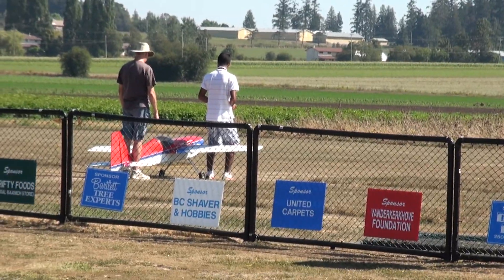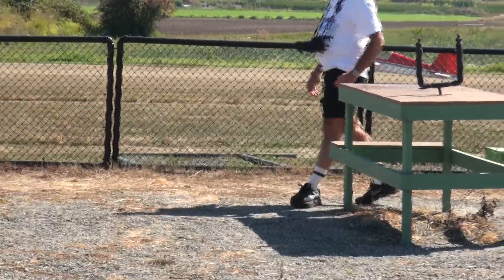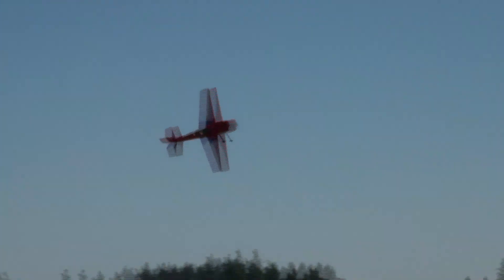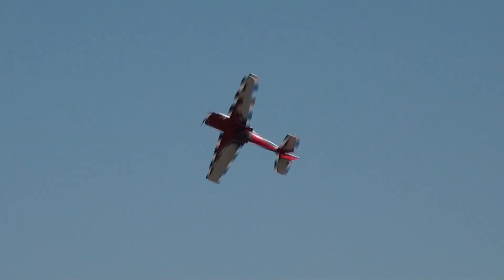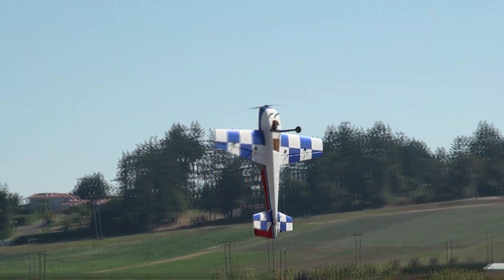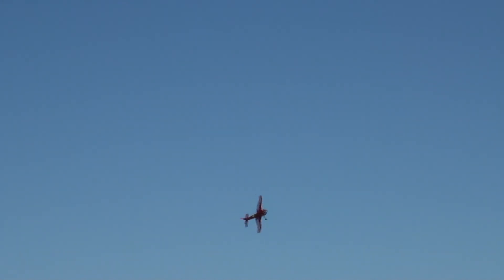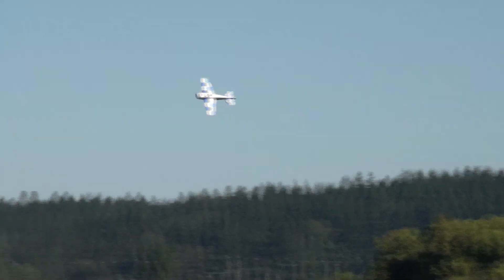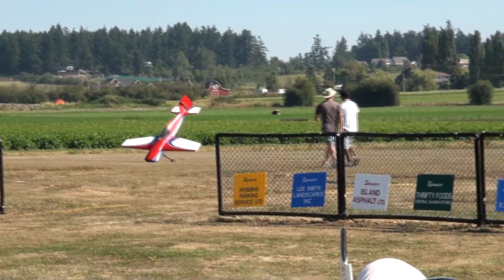broken rudder after inverted pass.mp4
more great rc flying with a little mishap